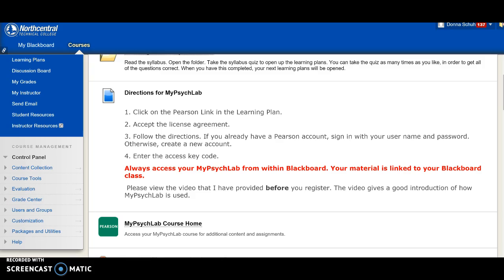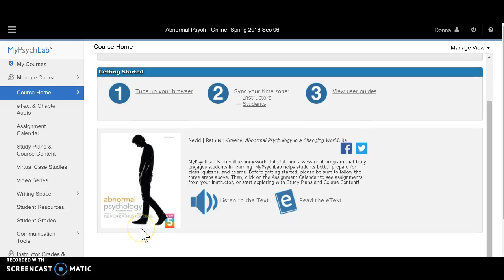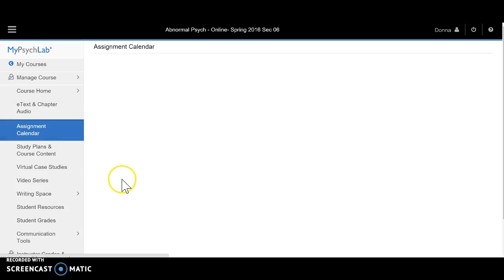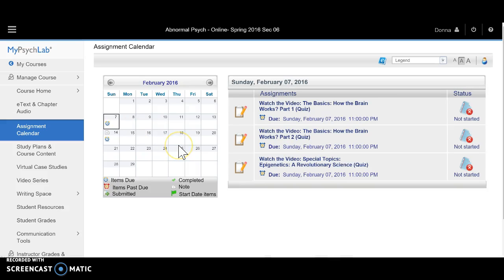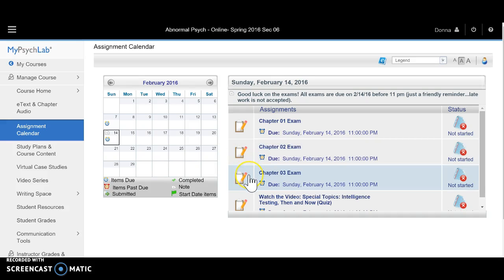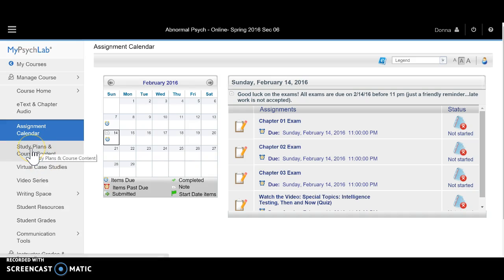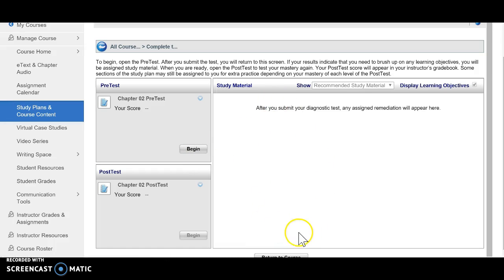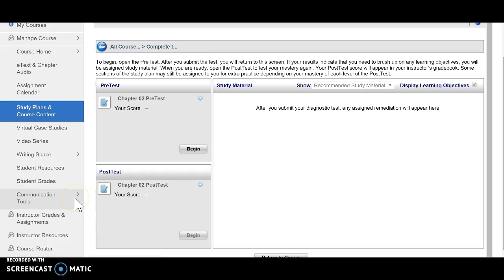Directions for mypsychlab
How to get started with mypsychlab